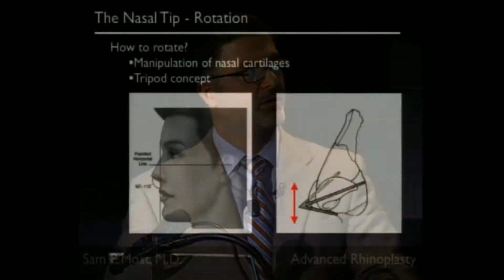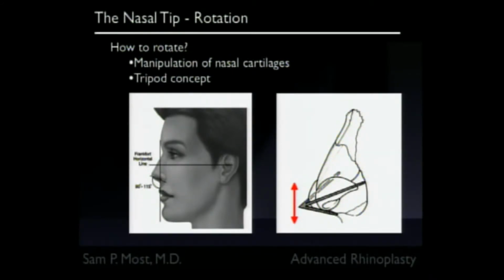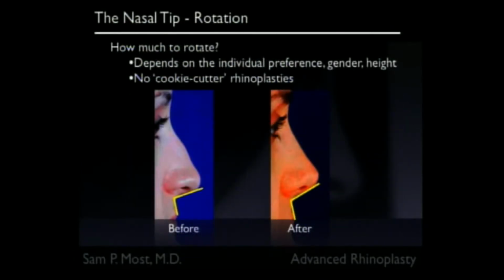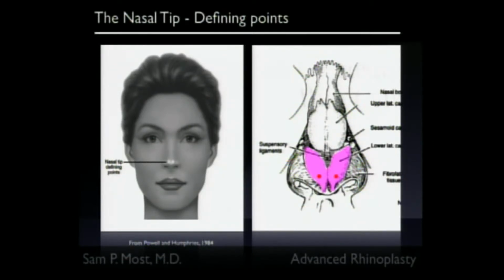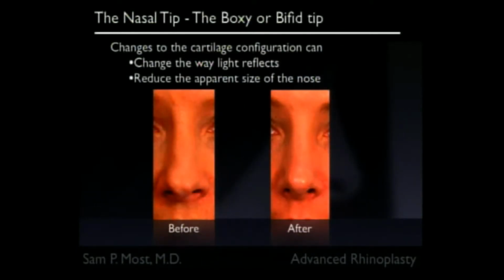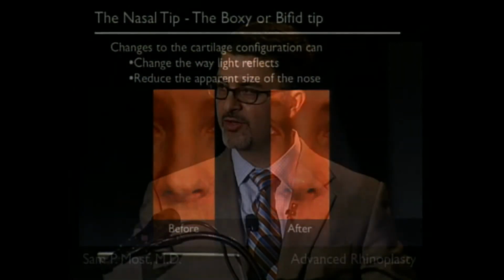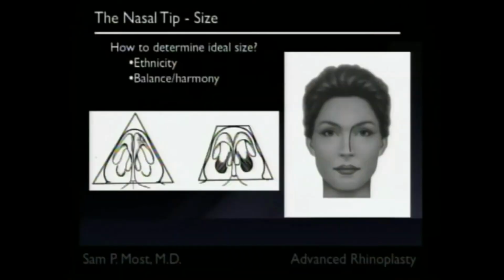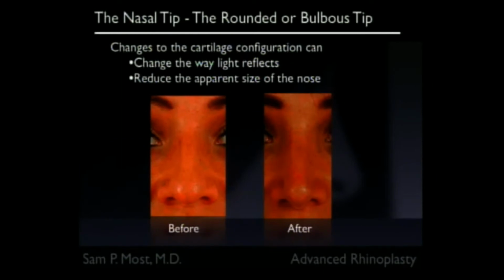San Francisco Advanced Rhinoplasty (Part 7 - The Nasal Tip)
In part 7, Dr. Sam Most (San Francisco Bay Area Facial Plastic Surgeon) describes his approach to cosmetic nasal surgery (rhinoplasty), with emphasis on how he approaches modification of the nasal tip.